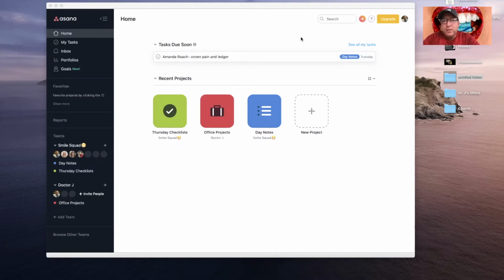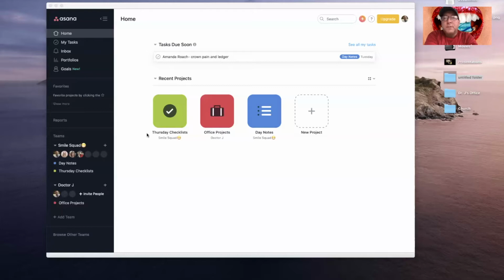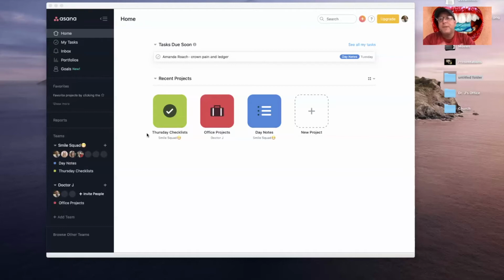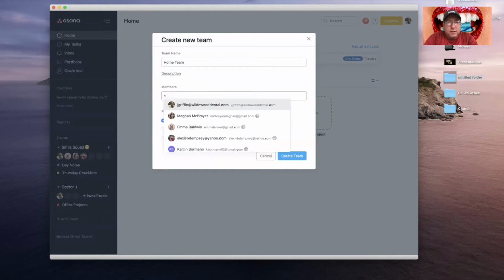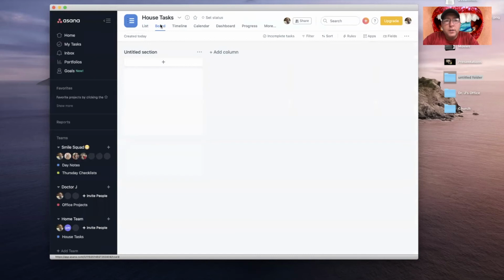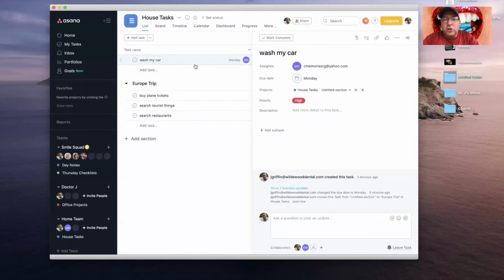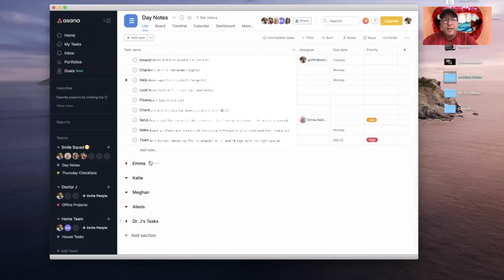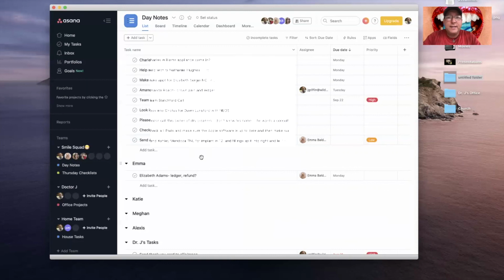Asana Tutorial Dr J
How to Use Asana in a dental office.